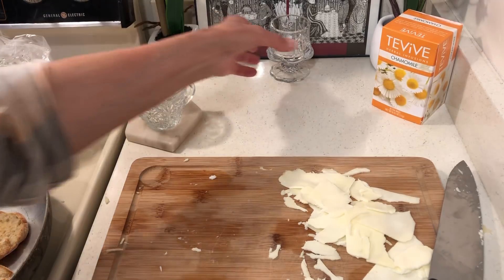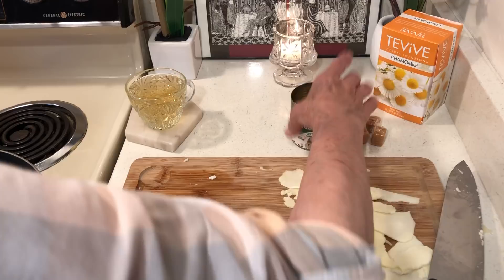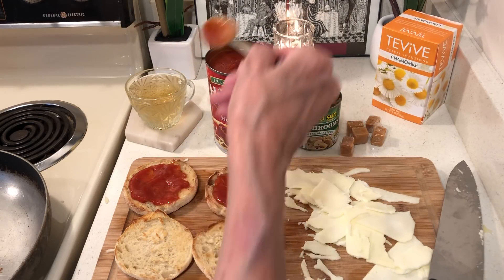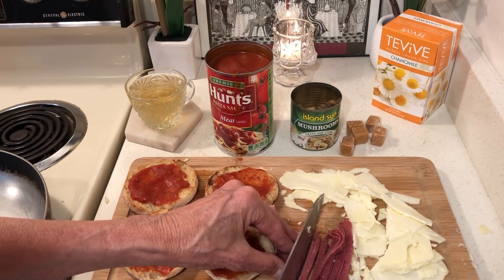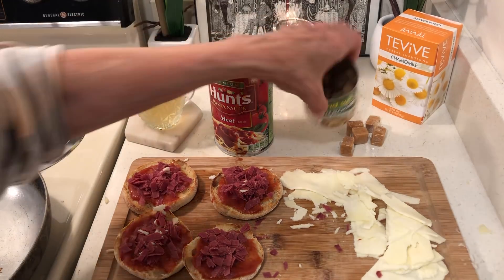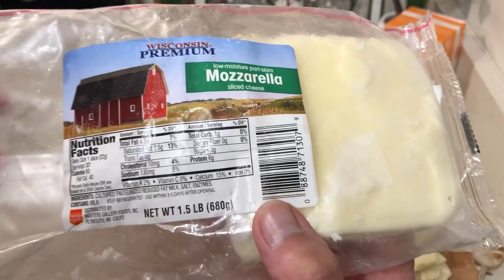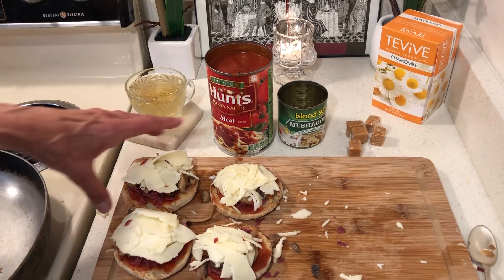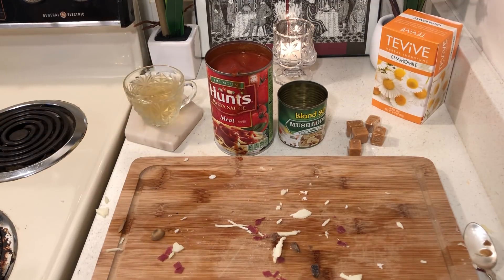Practical Prepper-Markdown,Food Storage Pizza